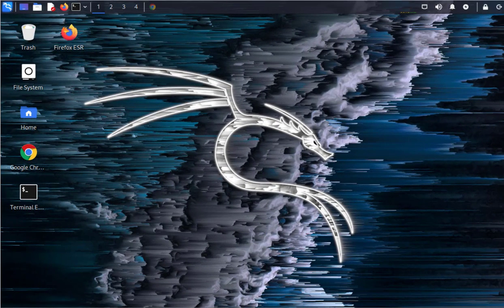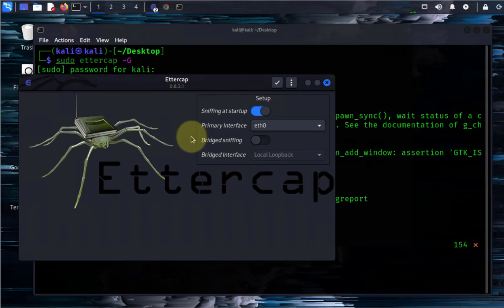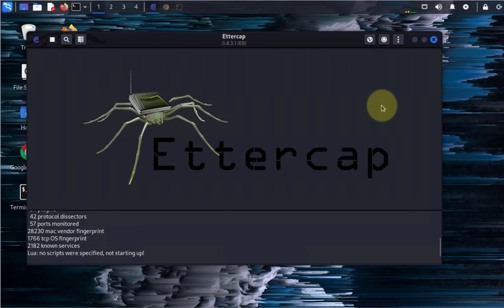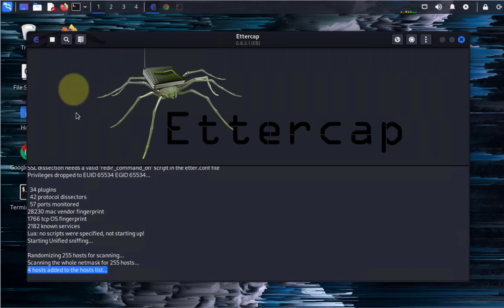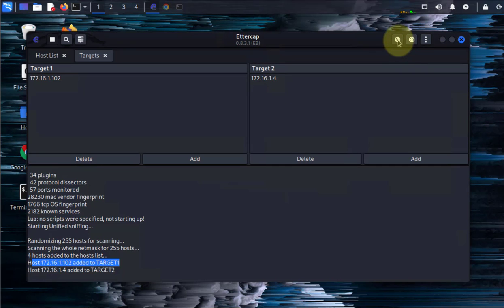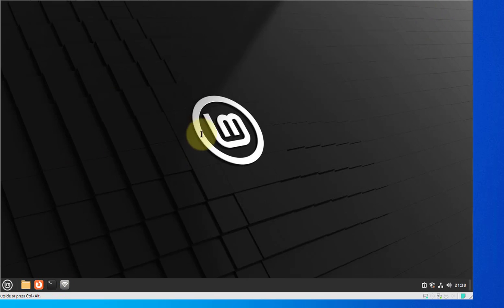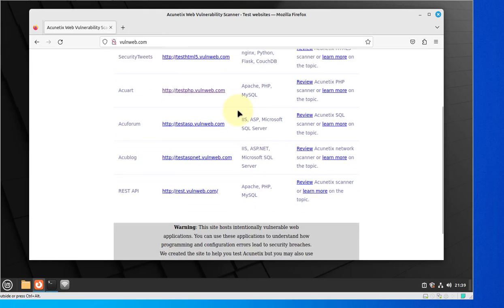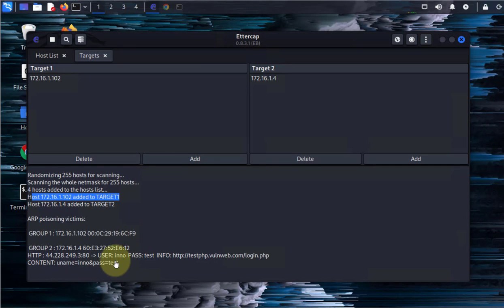How To Perform MITM on Kali Linux using Ettercap Tool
How to perform MiTM on Kali Linux using Ettercap Tool. How to using ARP Spoofing on Kali Linux using the Ettercap Tool